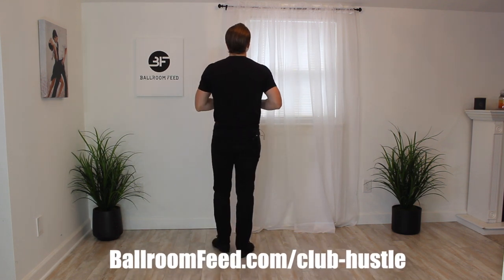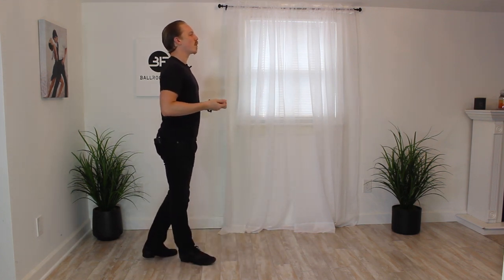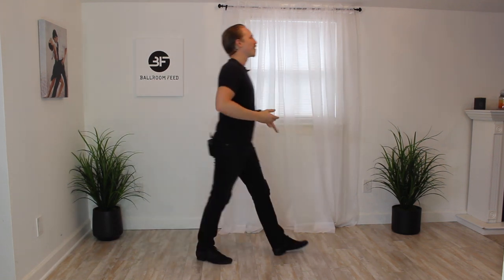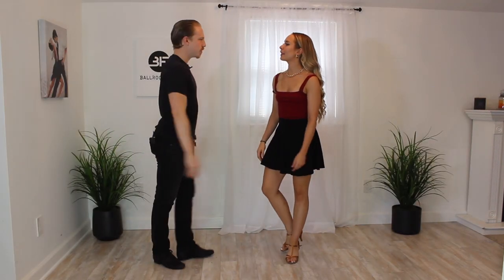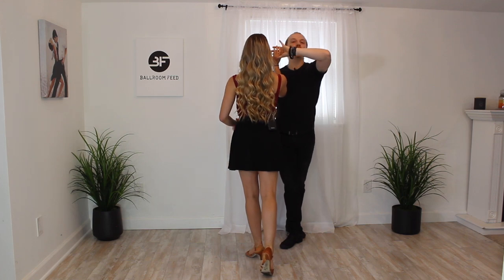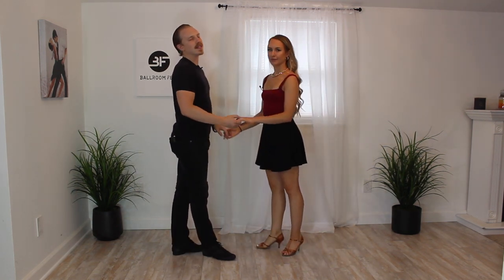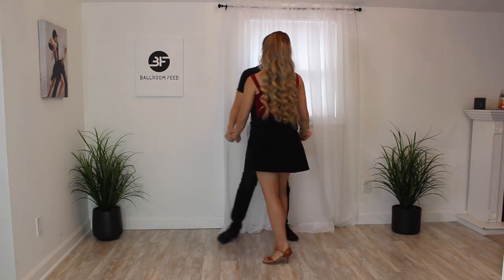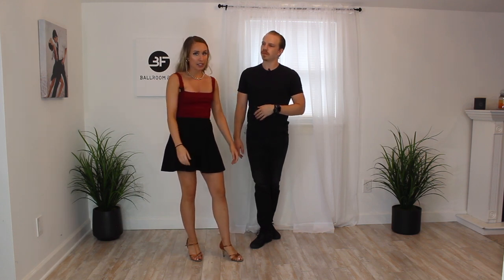How to Hustle Dance for Beginners (3) | Cradle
How to Hustle Dance for Beginners - this time we're teaching the cradle! Once you have your hustle basic steps in place, rotating, and basic turns now it's time to spice it up with some cool arm positions! This is designed for teaching hustle to beginners :)

Chapters 0:00
DEMO to music: 0:10
LEADER steps: 0:37
FOLLOWER steps: 1:54
DEMO with counts: 3:31
KEYPOINTS: 3:48
DEMO to music: 7:40

(Camera) Cannon Rebel t7